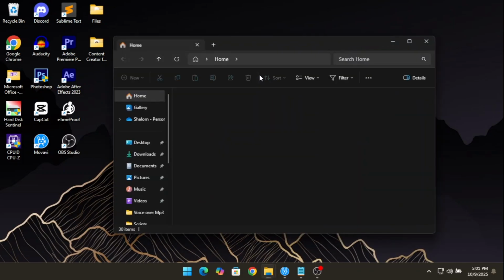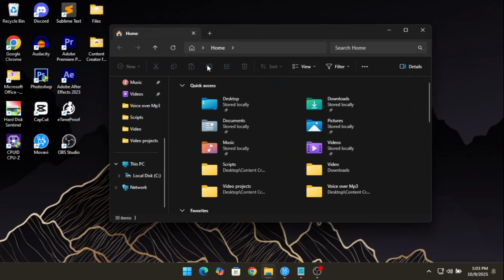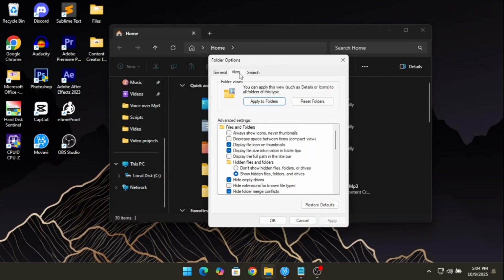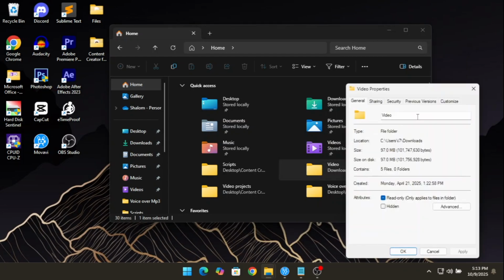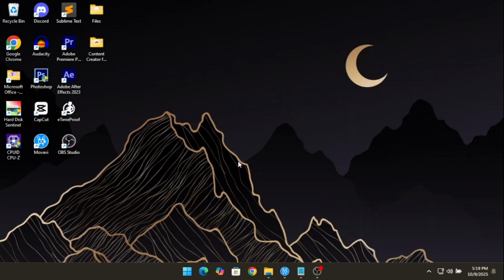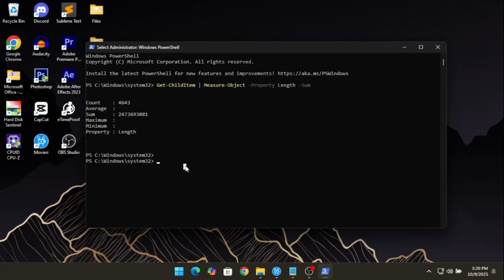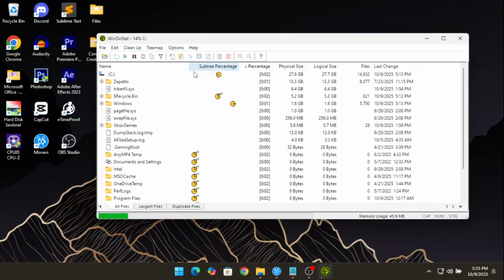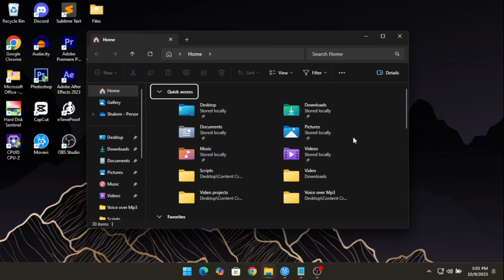How to Show Folder Size in File Explorer on Windows 11 (Easy Guide)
Quick Tip: Show Folder Sizes in Windows 11 File Explorer in 2025

If you want to show folder sizes in File Explorer on Windows 11, this easy 2025 guide will walk you through how to do it step by step. By default, Windows only displays individual file sizes in File Explorer, not total folder sizes — but there are several quick and effective ways to view them using built-in features or trusted free tools. Whether you want to manage storage, clean up large folders, or monitor disk usage, this guide explains the simplest methods available.

First, open File Explorer and switch to Details View by clicking the View → Details option at the top. While File Explorer doesn’t automatically show folder sizes in the list, you can still check a folder’s size manually by hovering your mouse over it — a small tooltip will appear showing the total folder size. Alternatively, right-click the folder, select Properties, and check the Size field. This shows the total size of all files and subfolders, though it must be done one folder at a time.